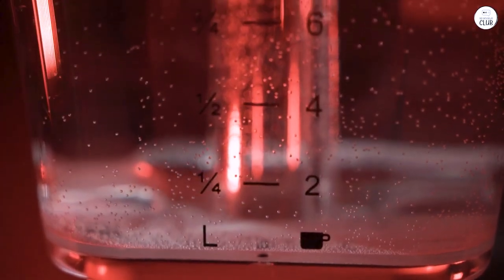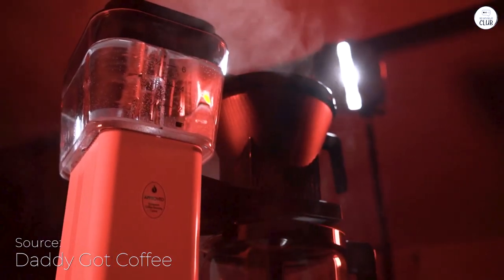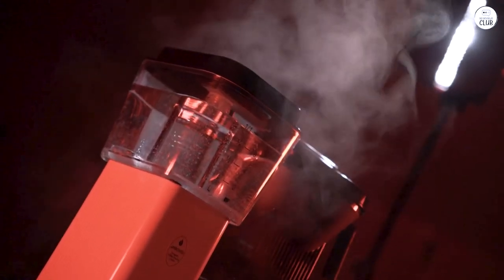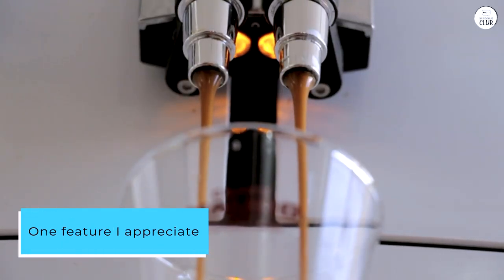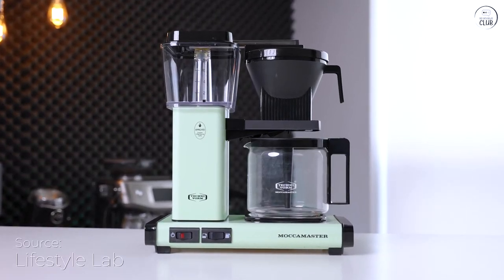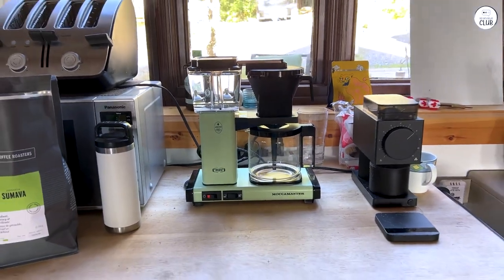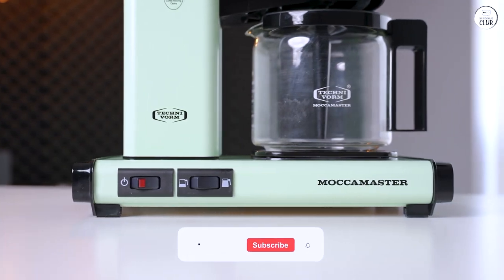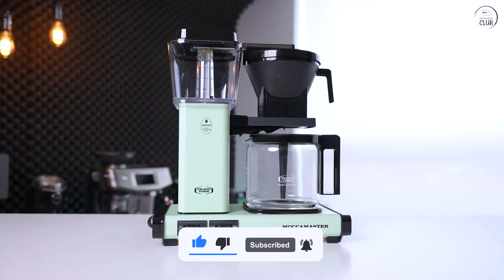I Tried the Moccamaster KBGV Select—Here’s Why It’s Worth Every Penny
Technivorm Moccamaster KBGV Select

Top 5 Coffee Makers
Breville Barista Express
Keurig K-Elite
Ninja DualBrew Pro
OXO Brew 8-Cup Coffee Maker

I share my experience using the Technivorm Moccamaster KBGV Select coffee maker. I cover its ease of use, practical features like the drip-stop and automatic shutoff, and the quality of the coffee it brews. If you're curious whether this coffee maker is right for you, this review provides a detailed look at its performance and durability.

00:00 Simple Brewing with Great Flavor
00:17 Convenient Drip-Stop and Great Taste
00:33 Automatic Shutoff and Durability
00:43 A Reliable Coffee Maker for Everyday Use